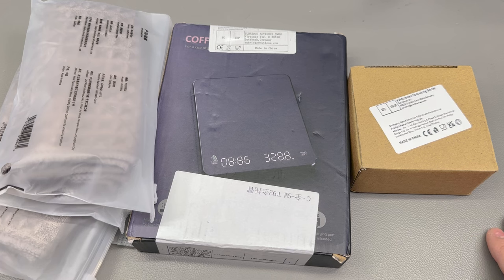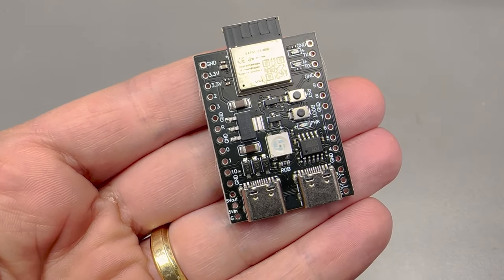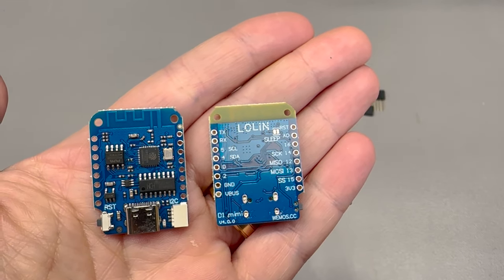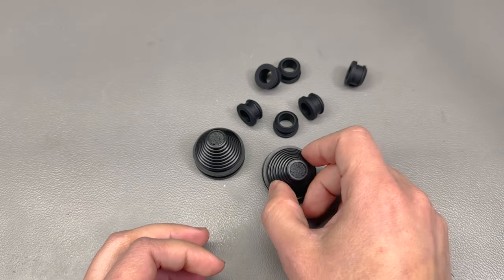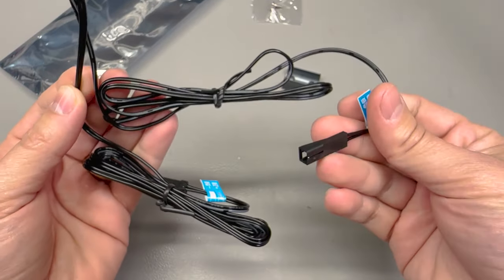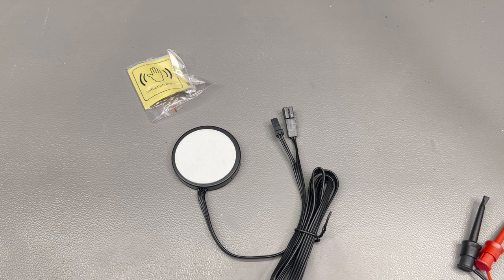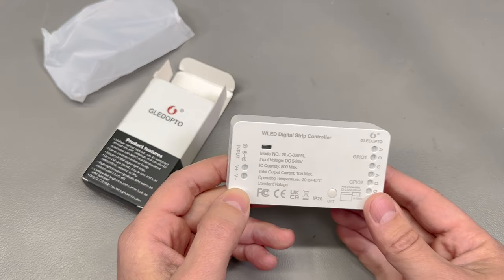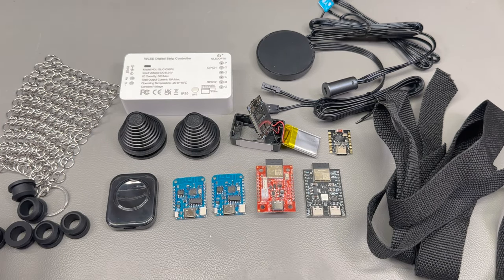InTheMail | Voltlog #476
Level up your electronics workshop with this InTheMail bonanza! We crack open a treasure trove of tech goodies, including brand new ESP32-C3 dev boards for tinkering. We explore the pros and cons of braided heat shrink tubing for a professional finish. But wait, there's more! We delve into a hidden microphone pet tracker (use responsibly!), and discover some awesome sensor and LED control options to take your projects to the next level.

Plus: The age-old debate - is a cheap Apple Watch charger worth it? We investigate! And for those who love keeping their cast iron pan (and workshop!) sparkling clean, we check out a unique stainless steel scrub cleaner.

00:52→ESP32-C3-DevKit-Lipo Dev board
02:24→ESP32-C3-DevKitM-1 Clone
03:52→ESP32-C3 Super Mini
04:55→Wemos D1 Mini V4.0
06:05→Braided Heat Shrink Sleeving
07:14→30mm Rubber Grommet
07:46→15mm Rubber Snap-On Grommet
08:05→GF-07 Small GPS Tracker
10:00→Hand Wave Sensor 12-24V
11:47→Embedded Panel Touch Sensor 12-24V
13:52→GLEDOPTO WLED Compatible LED Driver
16:05→Apple Watch Charger Clone
17:07→Stainless Steel Scrub